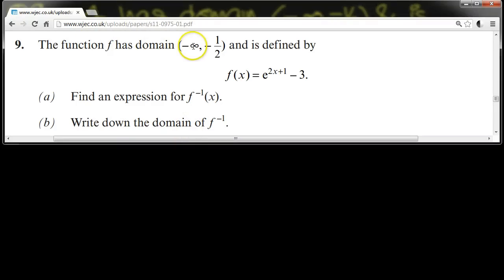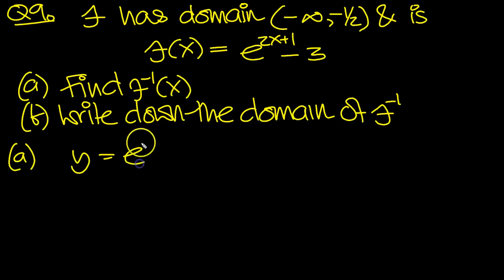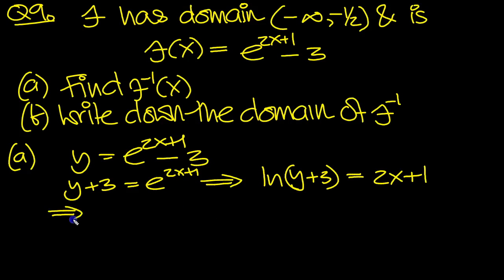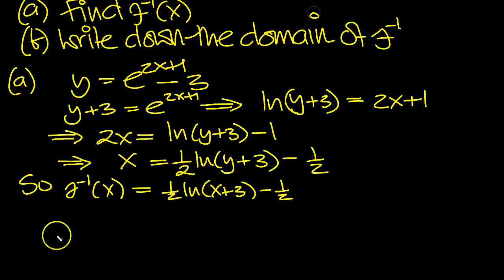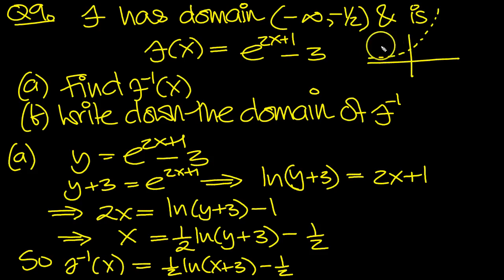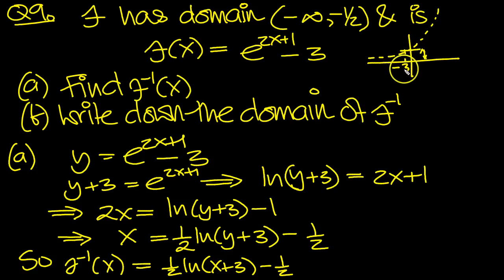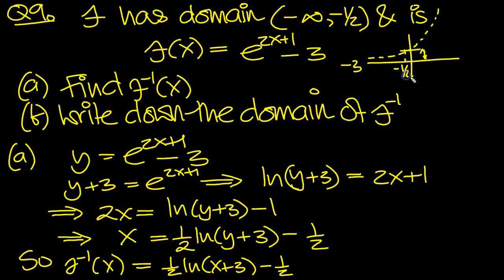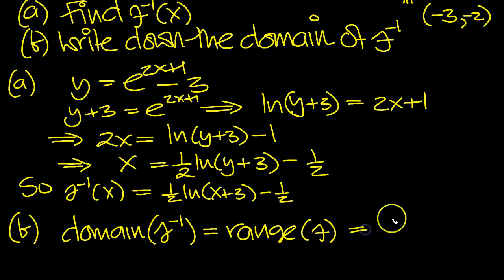C3 WJEC Past Paper Summer 2011 Q9